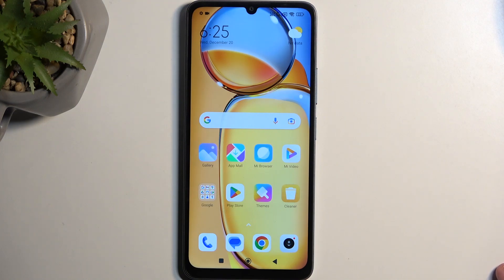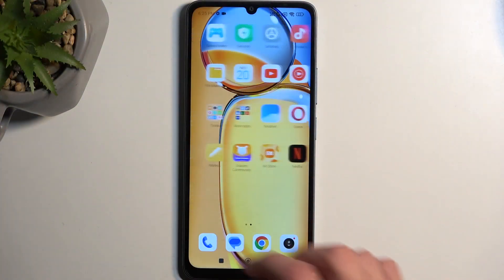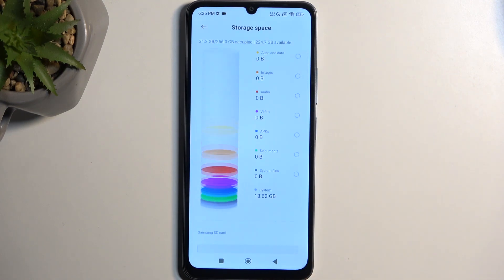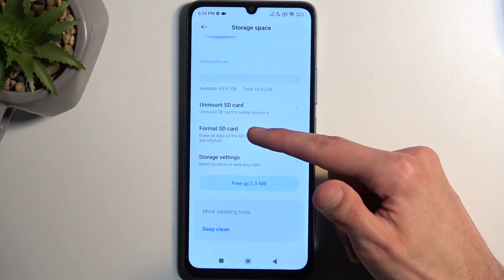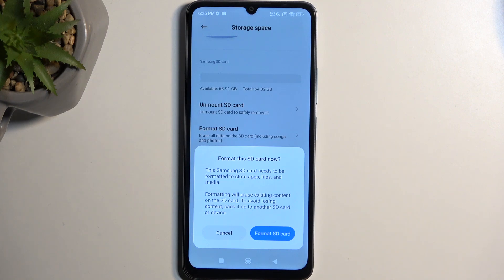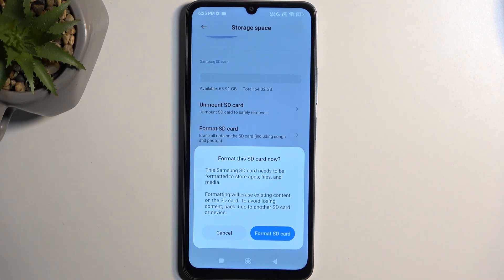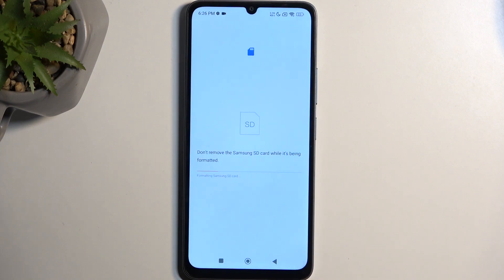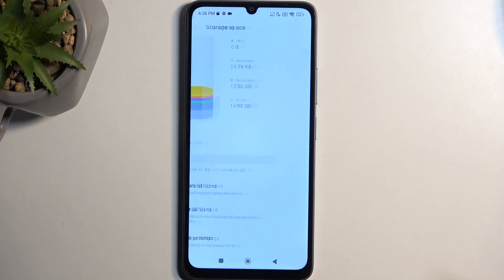How to Format SD Card on Redmi 13C?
This video is invaluable for Redmi 13C users who are looking to clear their SD card for more storage or resolve memory-related issues. We'll walk you through each step, from safely backing up important data to executing a thorough format of your SD card. Whether you're a seasoned tech user or new to managing SD cards, our tutorial simplifies the process, ensuring your card is efficiently formatted and ready for use.

How to Format SD on Redmi 13C?
How to Fix SD Card on Redmi 13C?